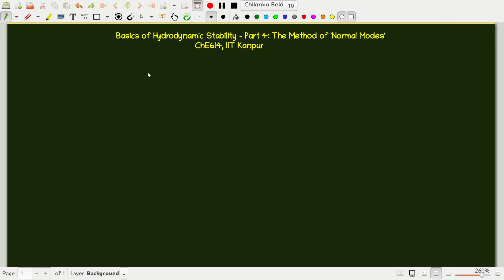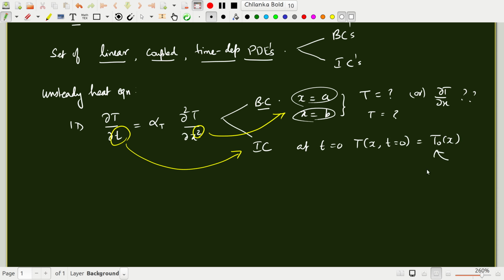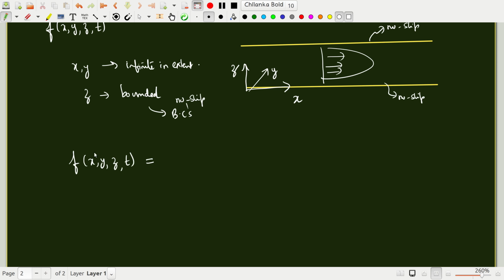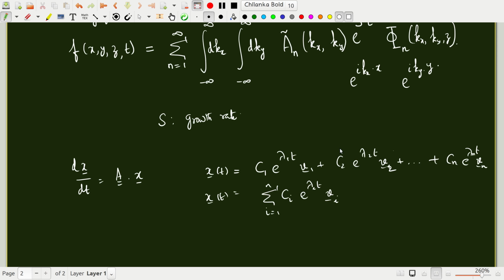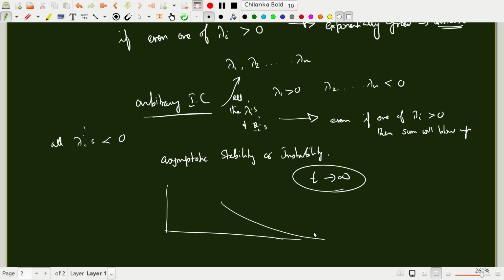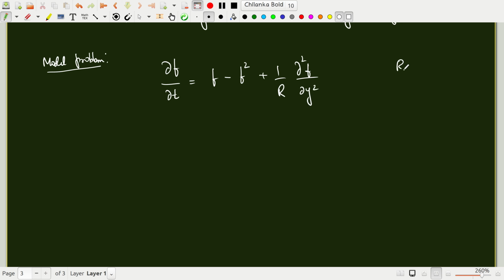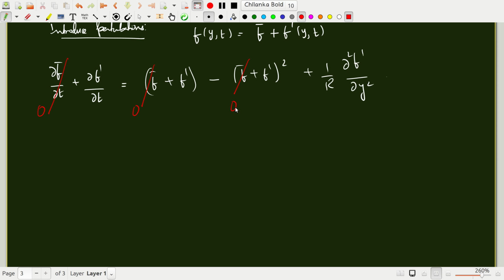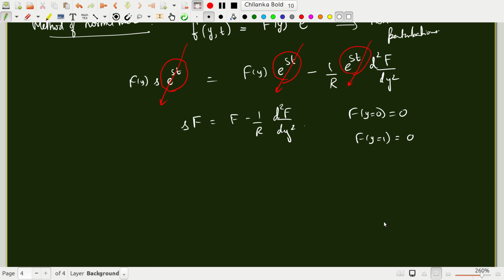Basics of Hydrodynamic Stability - Part 4a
Illustration of the method of normal modes using a model problem.